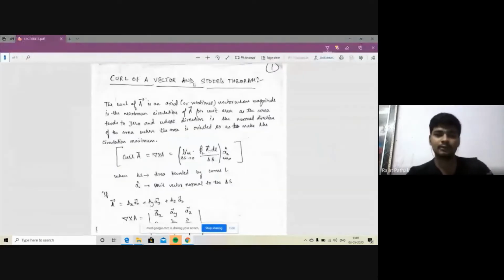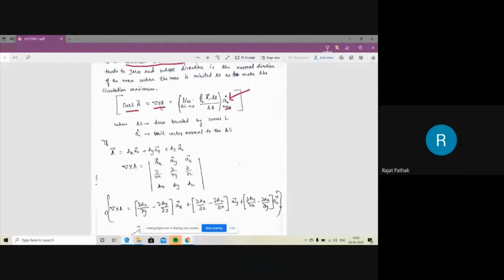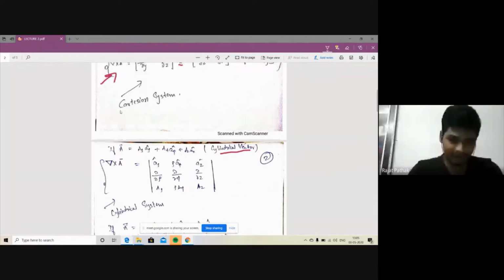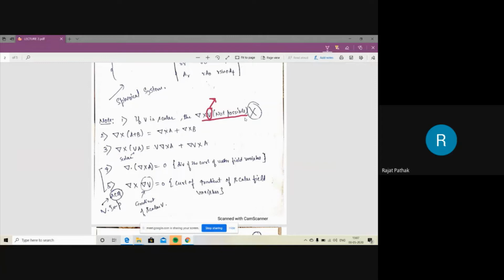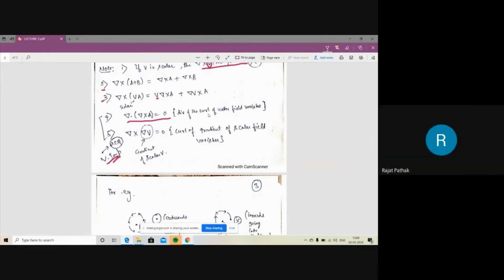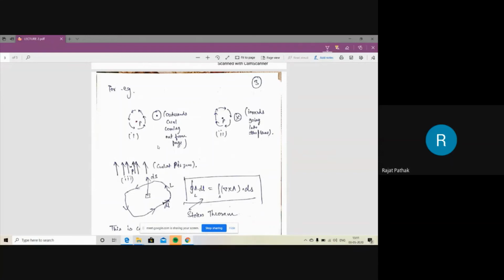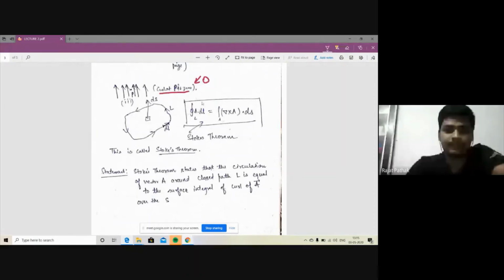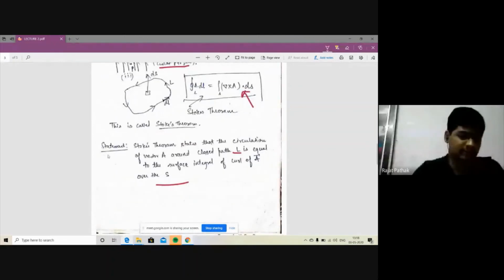CURL OF A VECTOR AND STOKES THEOREM (VECTOR CALCULUS -2)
The definition of the Curl and Stokes theorem is completely defined in this video. It will help the basics of mathematics and EMFT.
VECTOR CALCULUS
QUARANTINE DAYS
online education